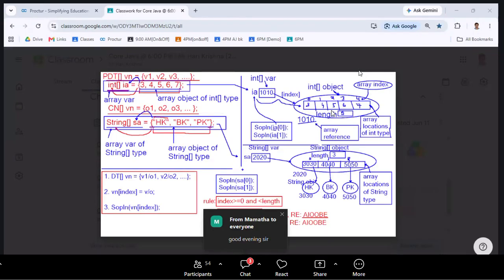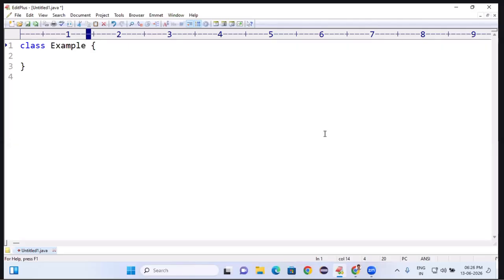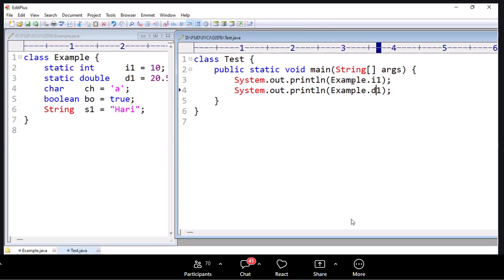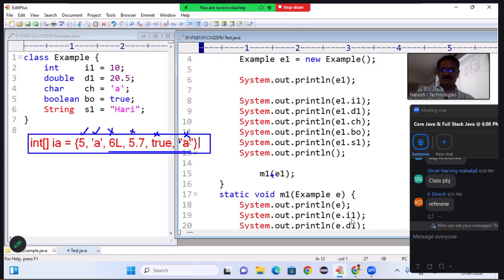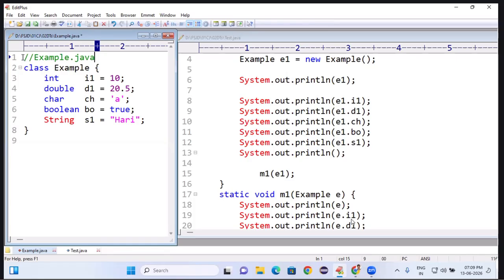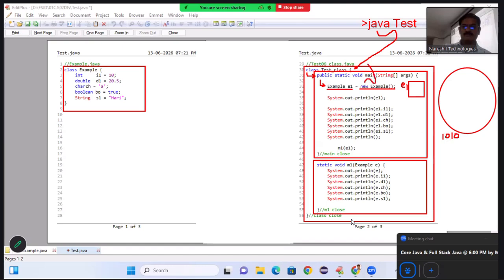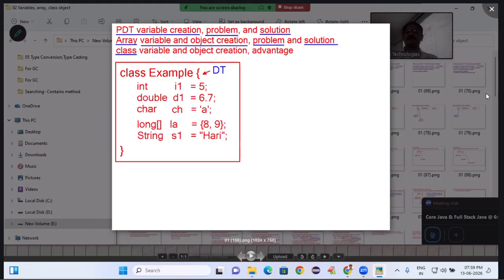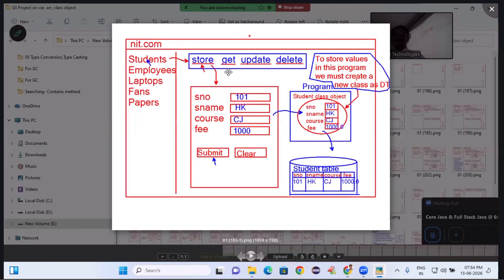Core Java @Day 17